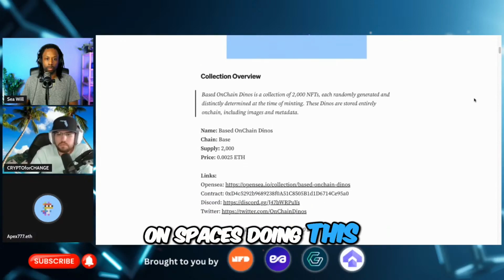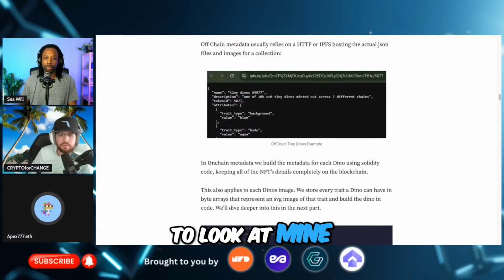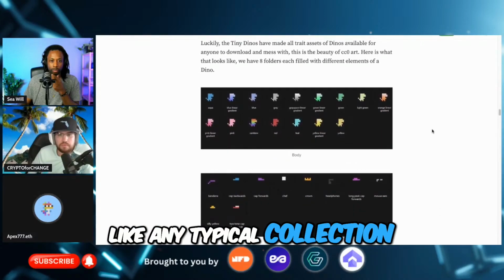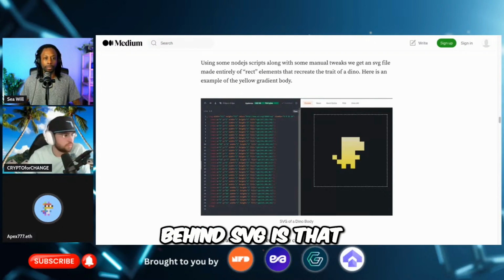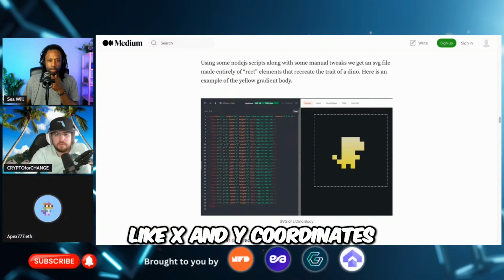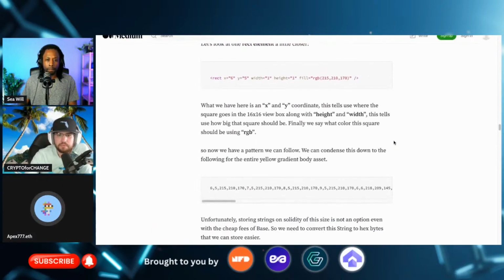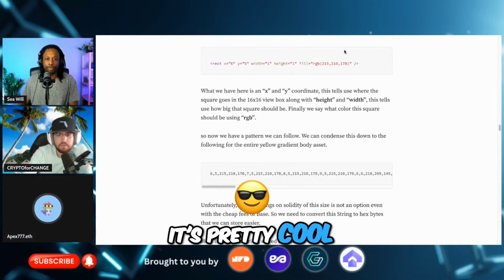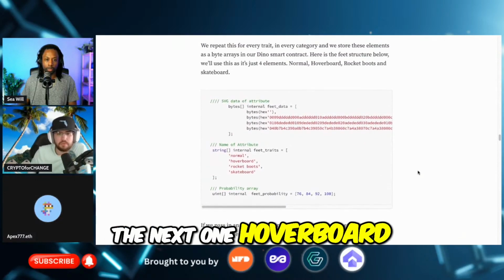Base NFTs Set to EXPLODE! The Art of Storing NFTs on the Blockchain (Step by Step Guide)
✅ Lofty | Fractional Real Estate Marketplace. Buy just a fraction of a property and collect your first rent payment today.

✅ NFDomains | The Algorand name service & marketplace for Non-Fungible Domains — unique, readable, identities for your wallet.

✅ Exa Market | Innovative NFT marketplace empowering creators and collectors — Buy, sell, & discover NFTs easily.

✅ Gora Network | Gora is a decentralized oracle network aiming to power the next generation of decentralized applications.

✅ AlgoFoundry | Algo Foundry is a venture studio that is focused on developing Dapps for the Algorand blockchain.

Non-Fungible Domain: thenextblock.algo
Algorand Wallet Address: CILFKZZITEJ4YG43MSM2XAB6OMZ42RMUQB5662U5ZWBXTZCBMQ5YJ2DNXI
*Note this wallet can only accept Algorand and Algorand Standard Assets*

❎ We are not CPAs, attorneys, insurance, or financial advisors, and the information in these videos shall not be construed as tax, legal, insurance, or financial advice. *IF* stocks, companies, cryptos, or other assets are mentioned, the hosts *MAY* have an ownership interest in them -- DO NOT make buying or selling decisions based on the hosts' videos. If you need such advice, please contact a qualified CPA, attorney, insurance agent, or financial advisor. Linked items may create a financial benefit for the hosts. Any use of other media is by fair-use only.